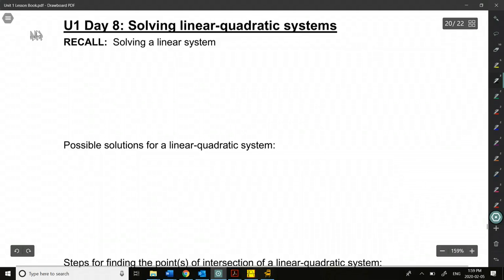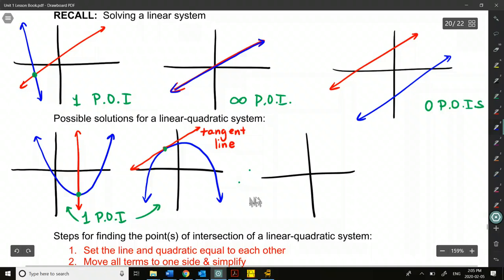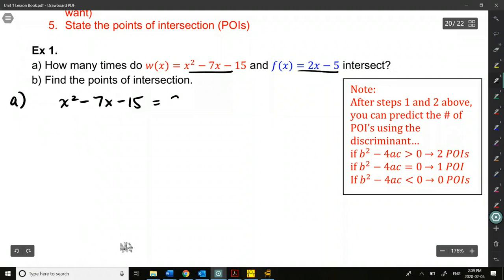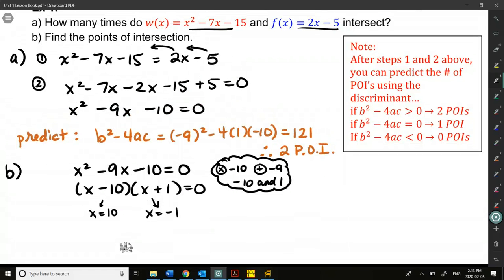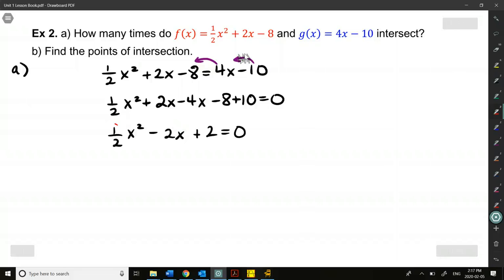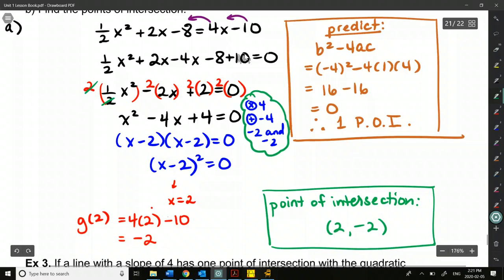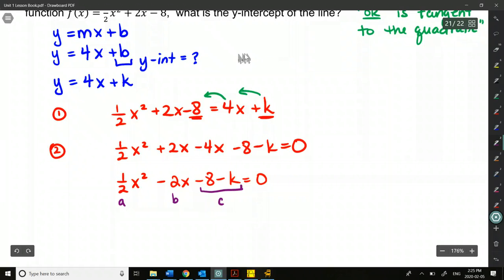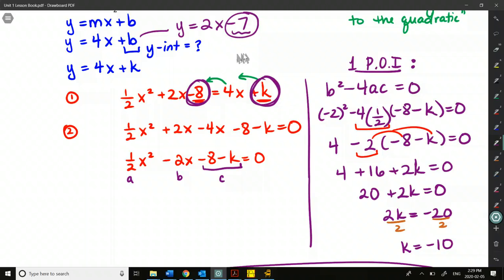Solving Linear Quadratic Systems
In this lesson, we learn how to predict the number of solutions for a linear quadratic system and how to solve the system.